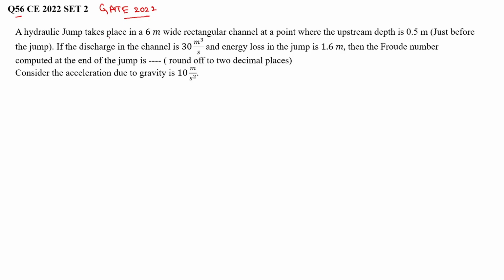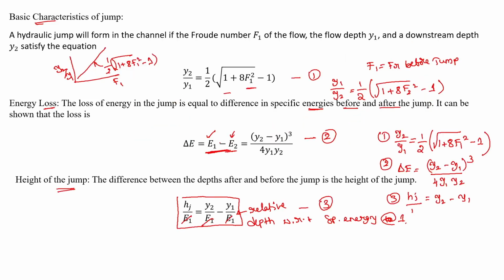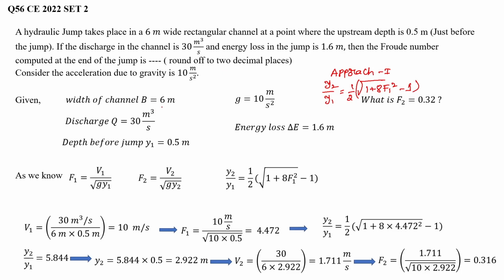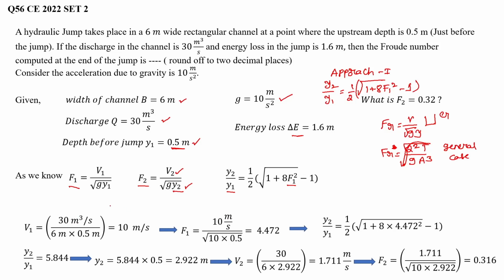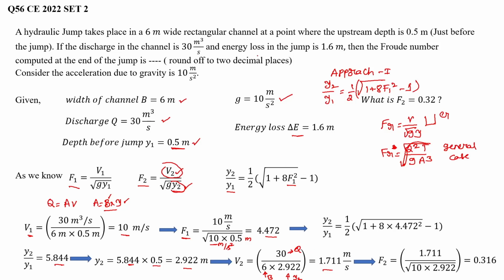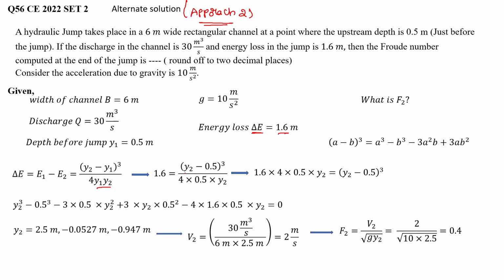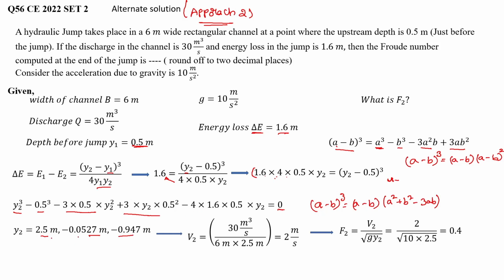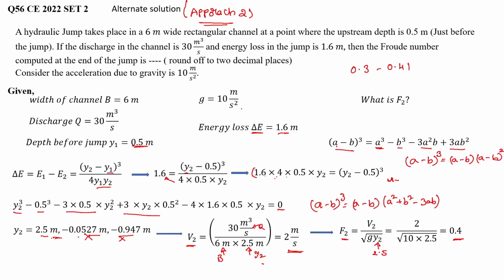Q56 CE 2022 S2